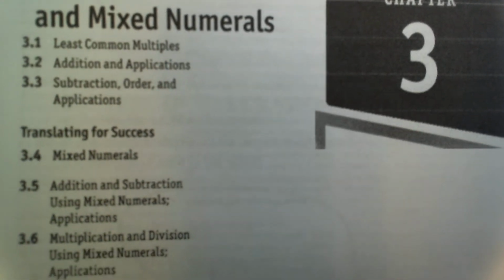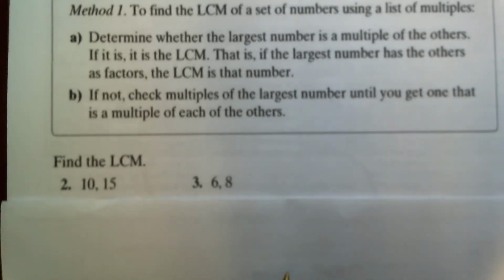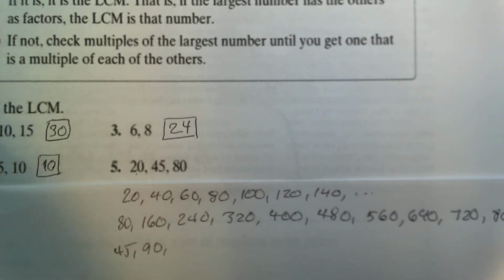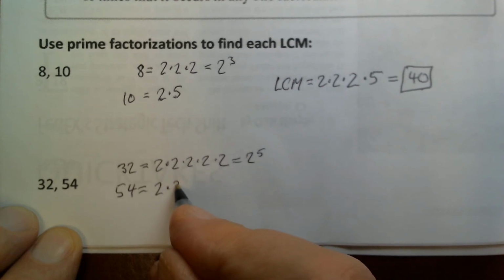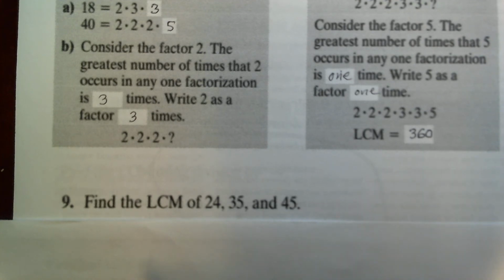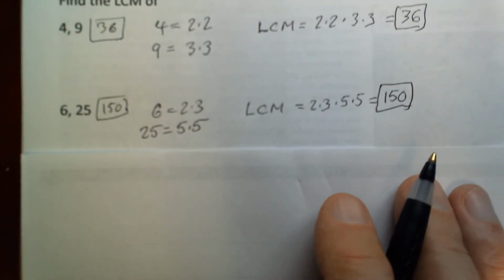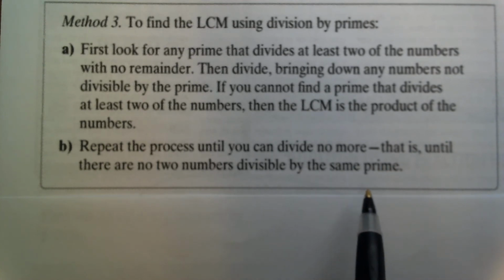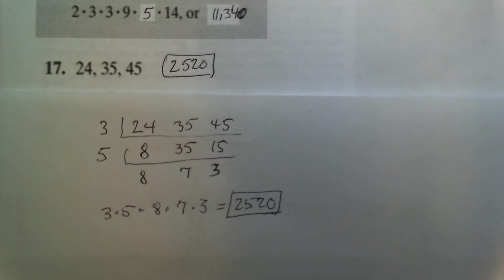Math 20 Sect. 3.1 Least Common Multiples